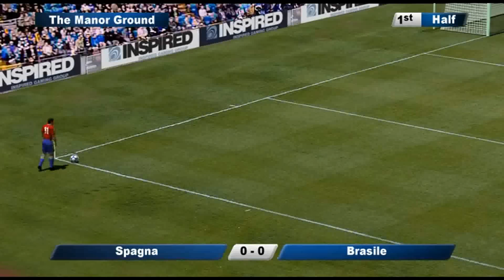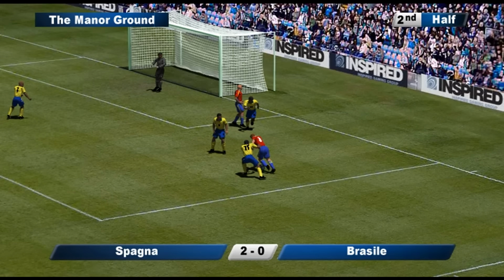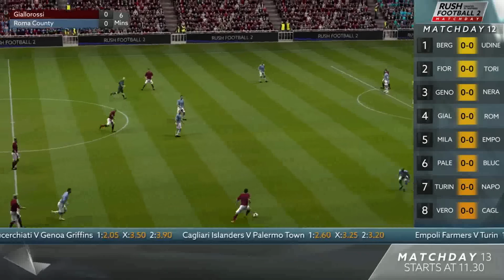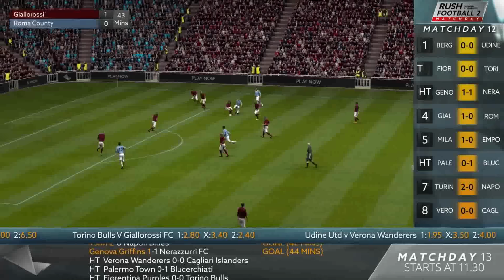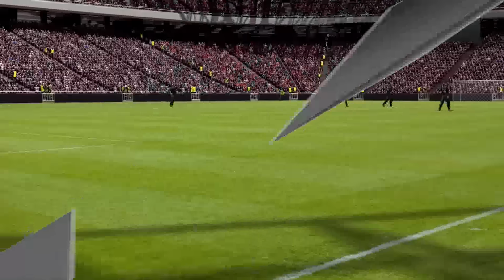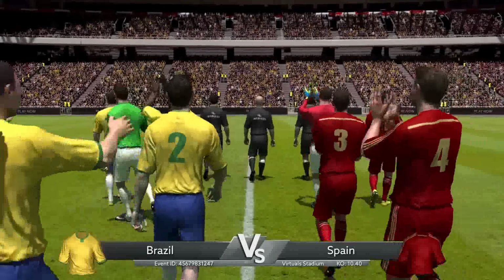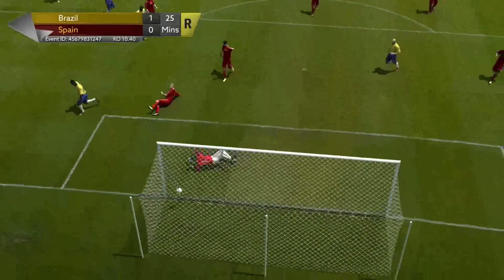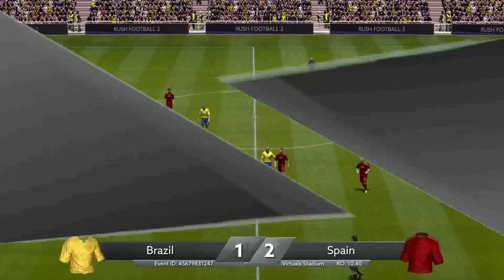Rush Football 2 - Giả lập trận đấu